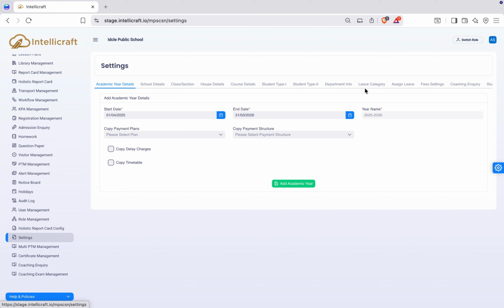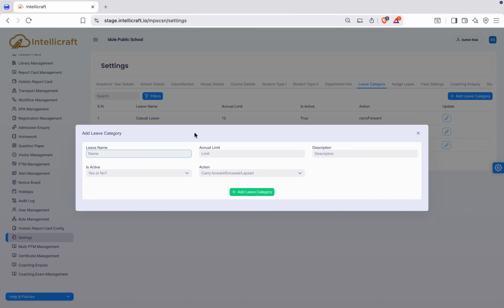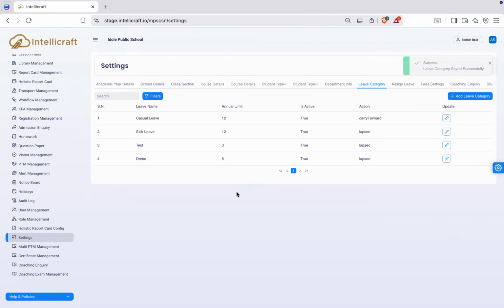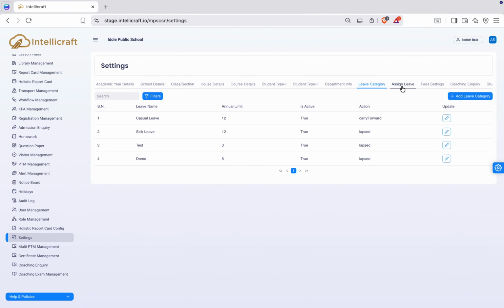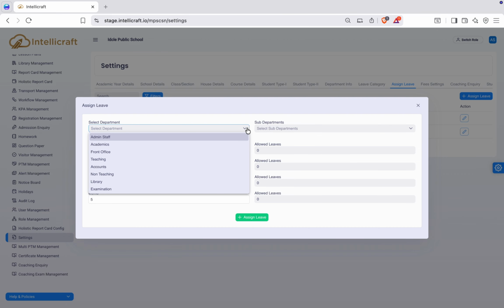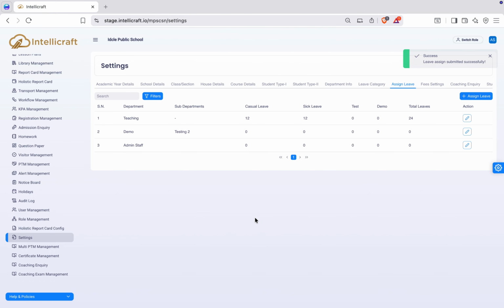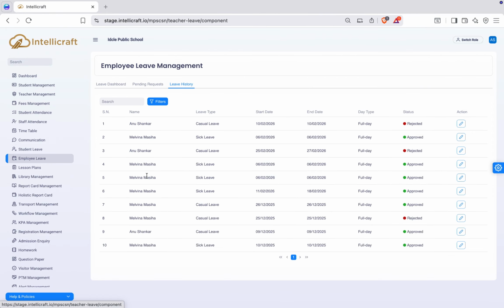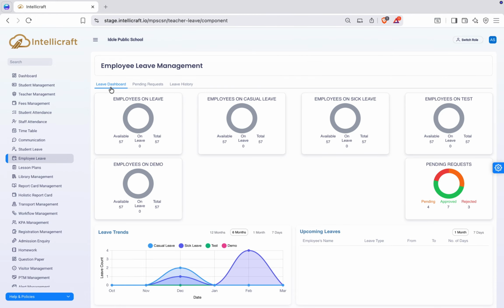Leave Management in Intellicraft | Step-by-Step Guide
In this video, we will demonstrate how to add and assign leave in the Intellicraft.

This step-by-step guide helps administrators manage leave categories and assign leaves to departments efficiently.

🔹 Features Covered:
- Create leave categories
- Set annual limits and leave rules
- Assign leaves to departments and sub-departments
- Manage employee leave structure

Intellicraft is an all-in-one school management system designed to simplify administration, improve communication, and streamline school operations.